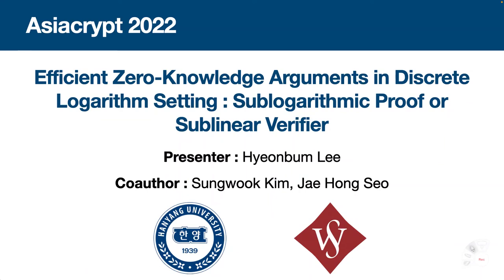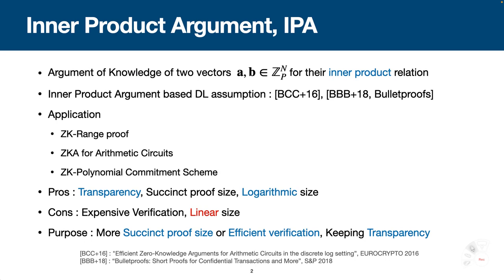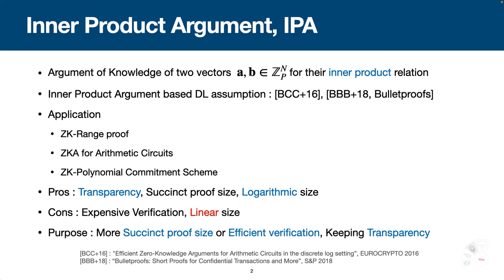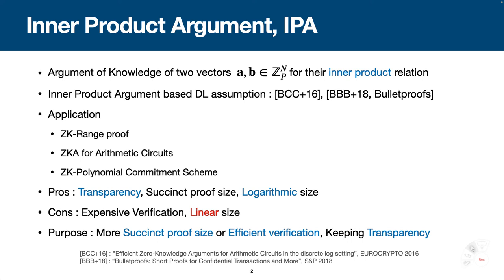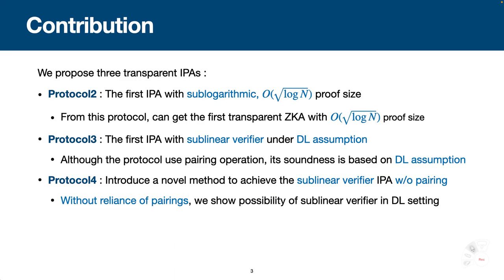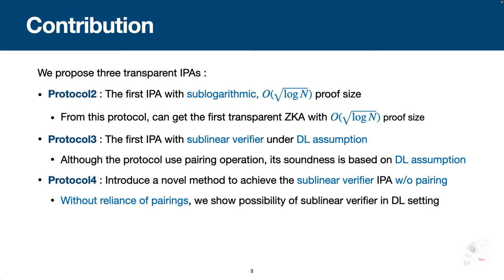Efficient Zero-Knowledge Arguments in Discrete Logarithm Setting: Sublogarithmic Proof or Subli...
Paper by Sungwook Kim, Hyeonbum Lee, Jae Hong Seo presented at Asiacrypt 2022